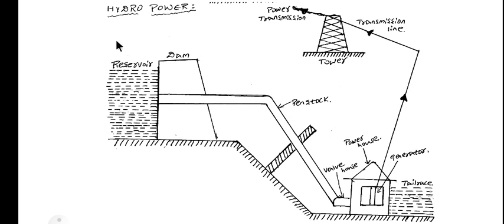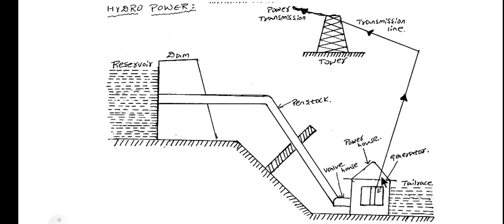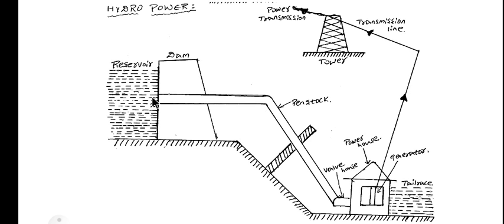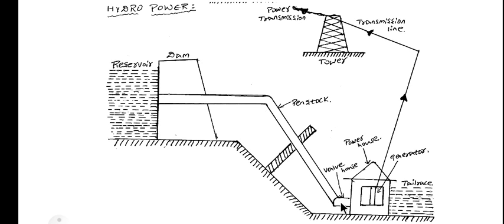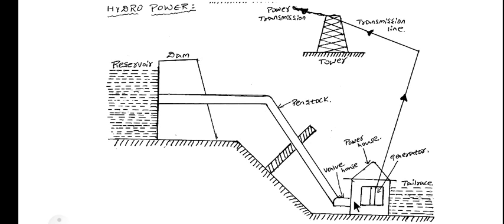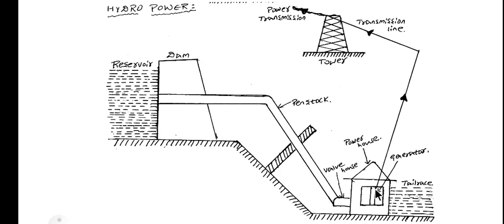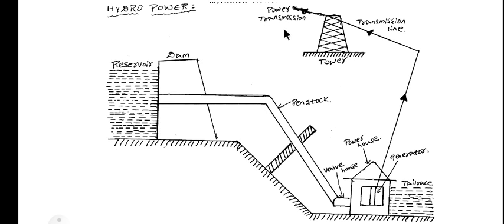Working o Hydro Power or Water Power or Hydro Energy/Sources of Energy/EME/VTU/Module 1 Lecture 5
Notes 👇🏻👇🏻